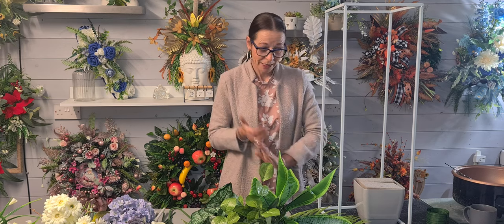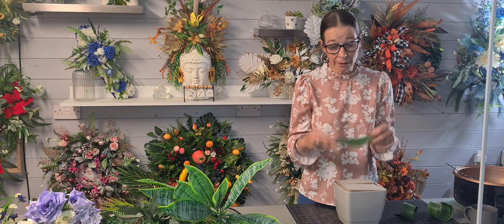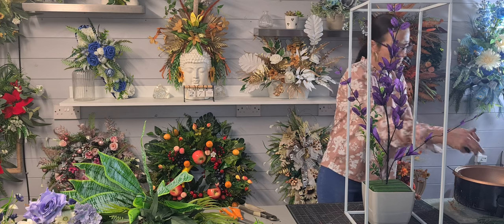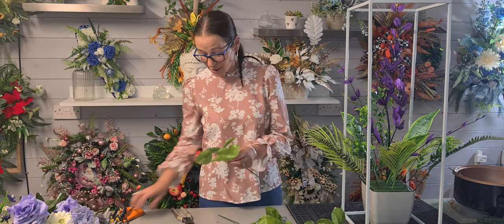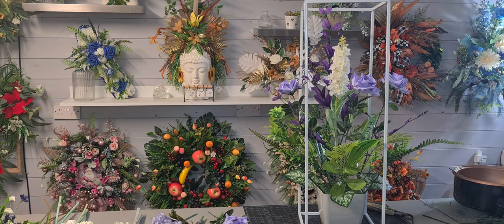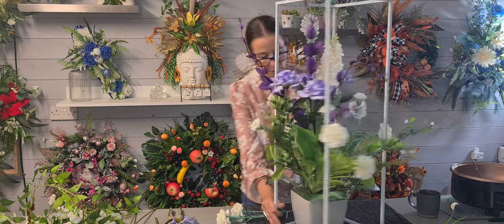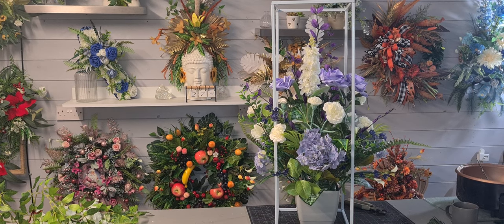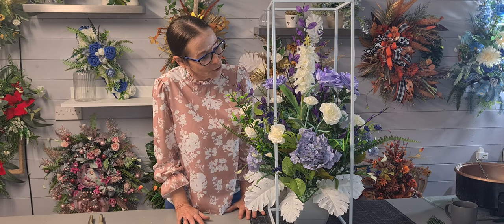How to make a Flower Arrangement in a Pedestal Frame. Tutorial